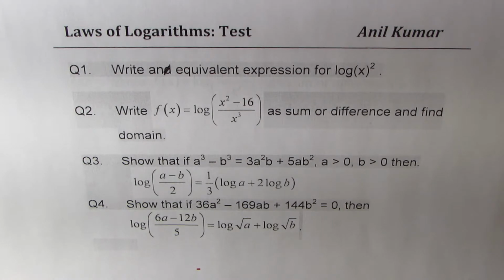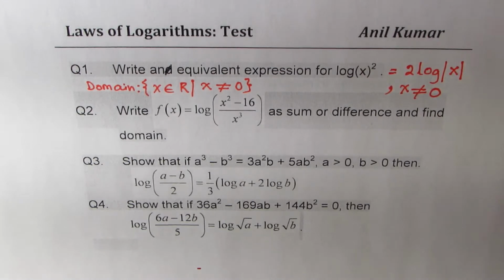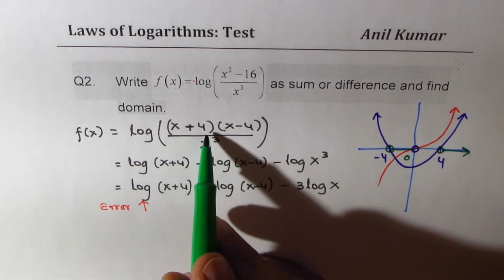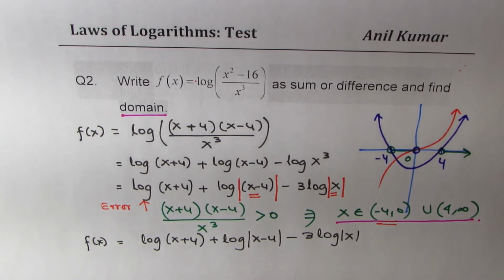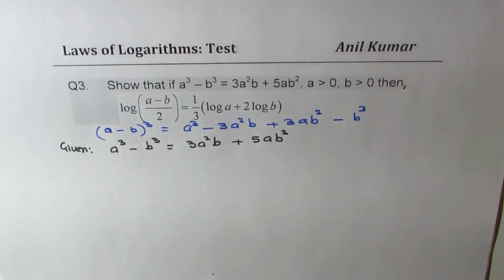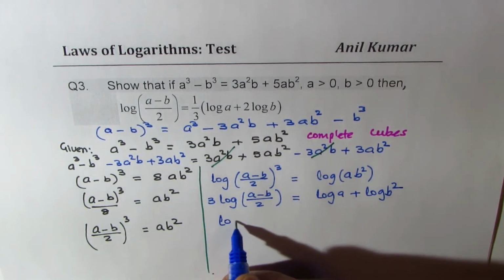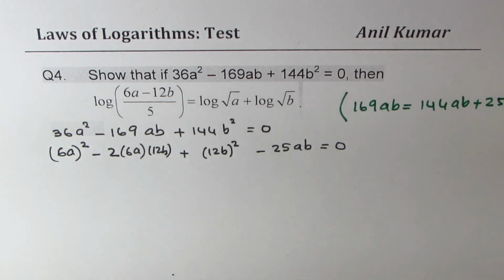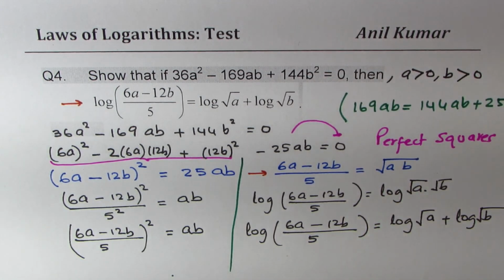Important Logarithmic Identities with Domain Concept MHF4U Test